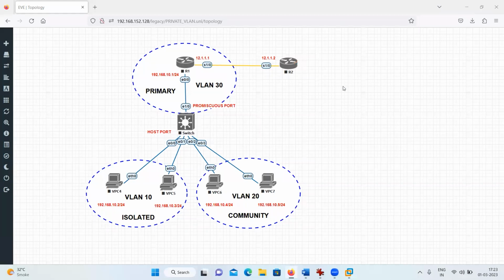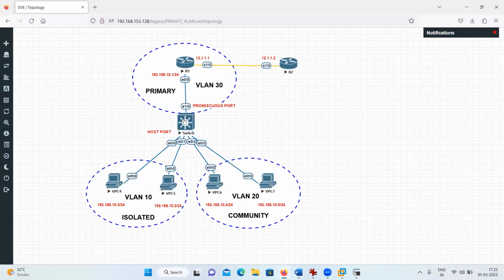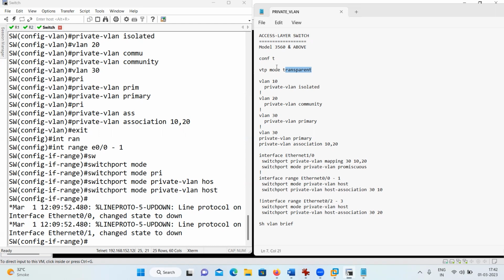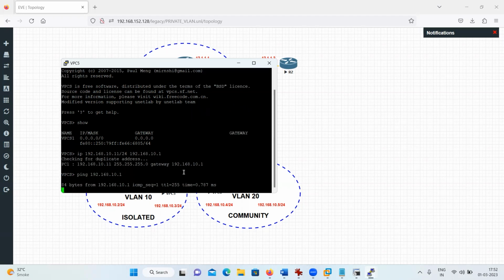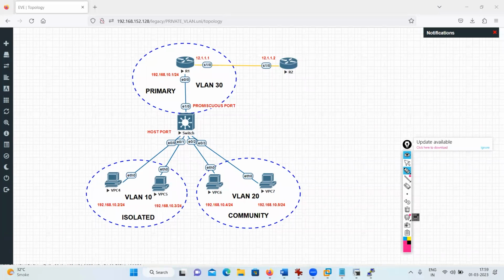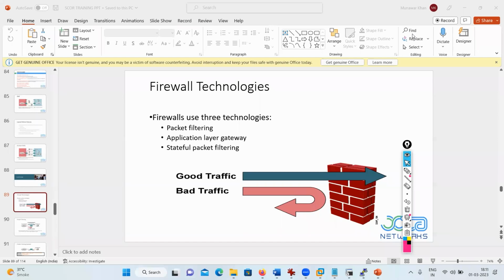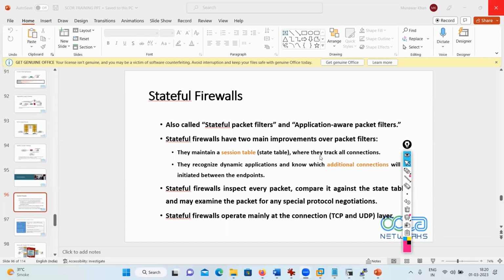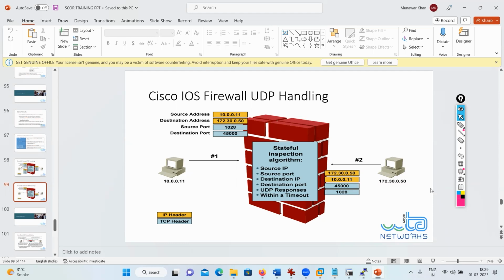CCNP Security || Layer 2 Attacks || Part 6 || Lecture 7 || Munawar Khan || Octa Networks